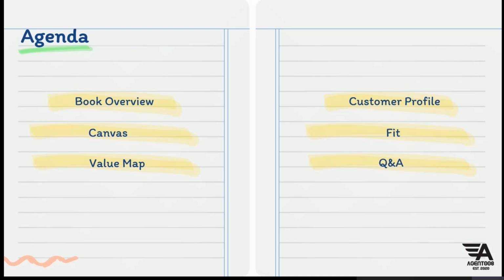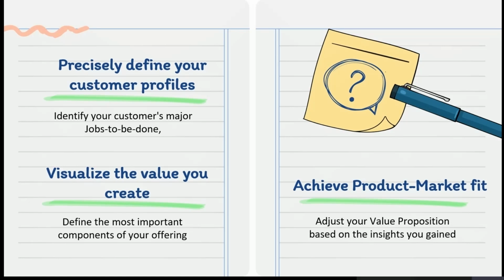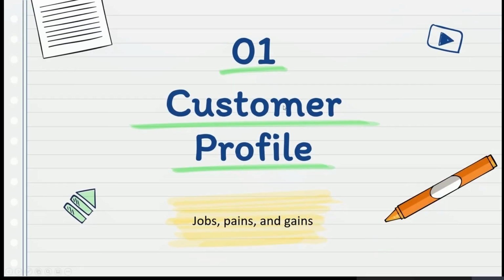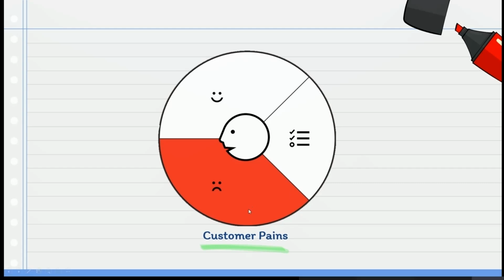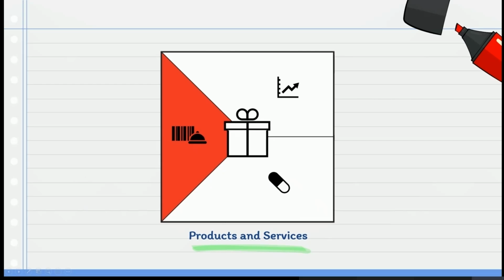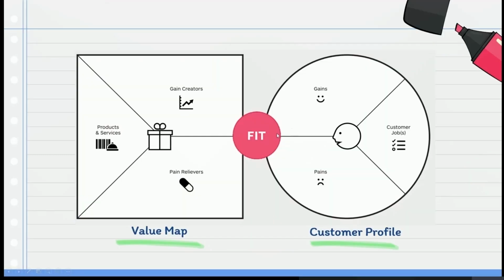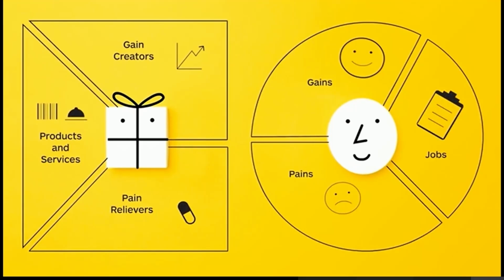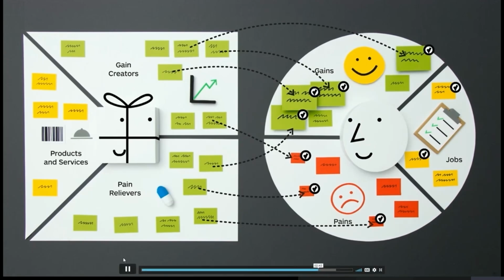Value Proposition Design: Canvas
Value Proposition Design helps you tackle the core challenge of every business — creating compelling products and services customers want to buy. This highly practical book, paired with its online companion, will teach you the processes and tools you need to create products that sell.

Using the same stunning visual format as the authors’ global bestseller, Business Model Generation, this sequel explains how to use the “Value Proposition Canvas” to design, test, create, and manage products and services customers actually want.

Value Proposition Design is for anyone who has been frustrated by new product meetings based on hunches and intuitions; it’s for anyone who has watched an expensive new product launch fail in the market. The book will help you understand the patterns of great value propositions, get closer to customers, and avoid wasting time with ideas that won’t work. You’ll learn the simple process of designing and testing value propositions, that perfectly match customers’ needs and desires.

In addition the book gives you exclusive access to an online companion on Strategyzer.com. You will be able to assess your work, learn from peers, and download pdfs, checklists, and more.

In this session we will talk more about:
1. Canvas
1.1 Customer Profile 10
1.2 Value Map 26
1.3 fit 40